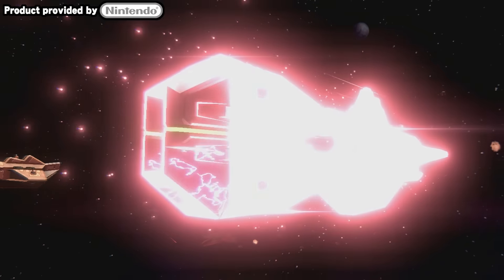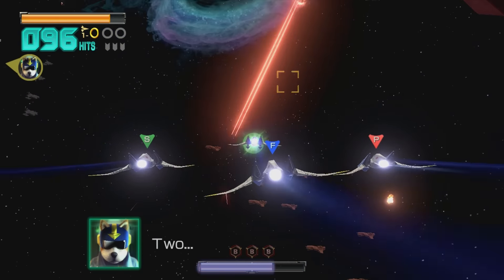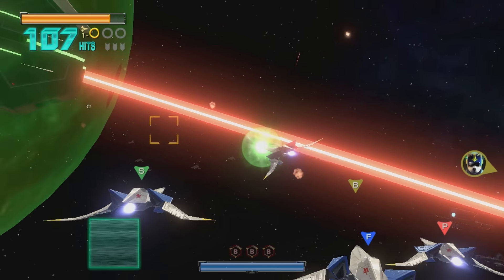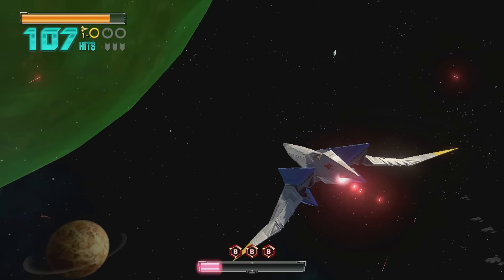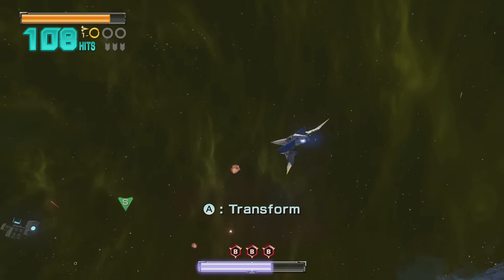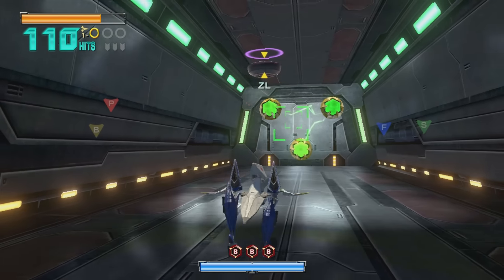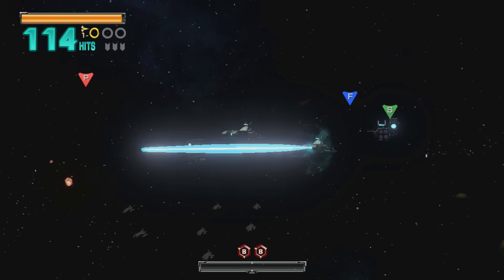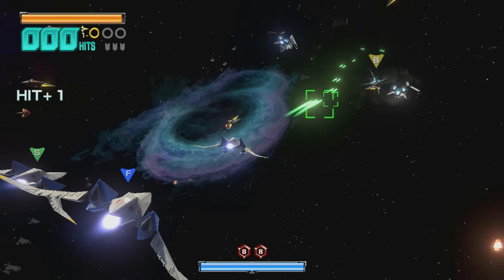Star Fox Zero Gameplay Preview Sector Beta Arwing Walker Bill Grey Shield Mission Nintendo Wii U HD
Welcome to a Star Fox Zero gameplay preview for Nintendo Wii U! Special thanks to Nintendo for letting me check out the game a little early & share with you guys some features. Today we're checking out one of my favorite moments so far. In the Sector Beta mission, the transformation from Arwing to Walker helps Fox save General Pepper's fleet from behind enemy lines.

Hey! I'm Adam (aka Swimming Bird) & I play games every day. I'll try my best to read every comment!

Star Fox Zero - Gameplay Preview 02 - Sector Beta Mission - Arwing Walker Transformation - Bill Grey & Katt Monroe